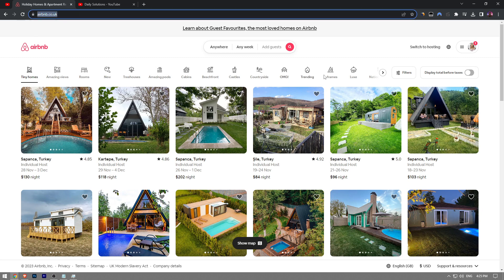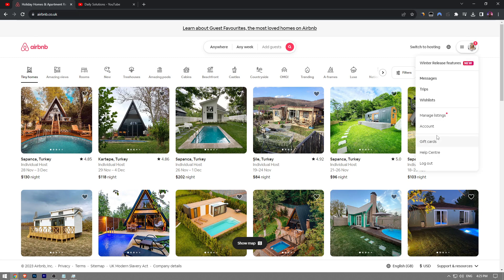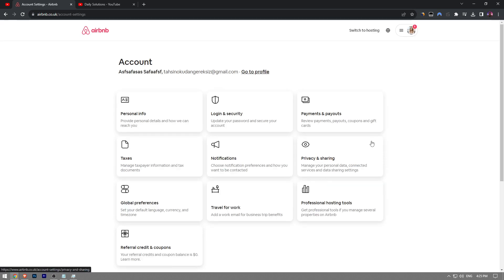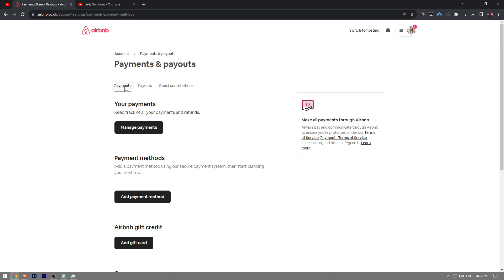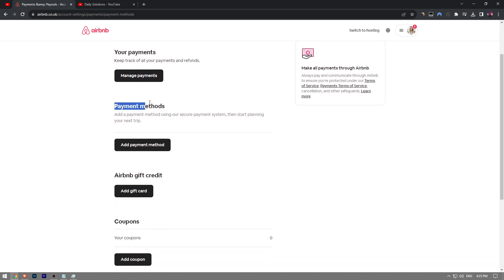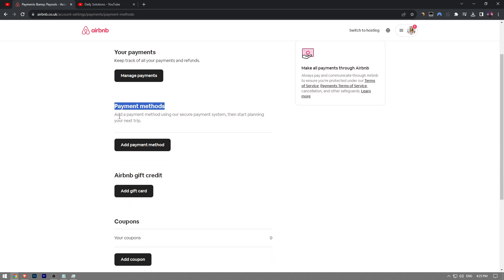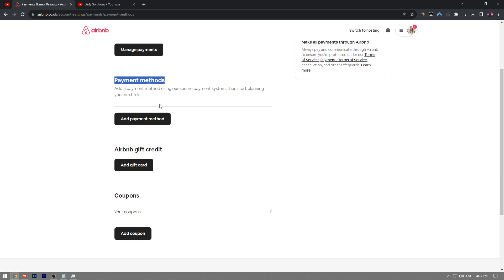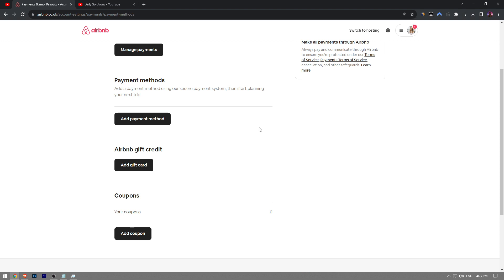How To Remove Credit Card on Airbnb (2023)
How to remove credit card on airbnb